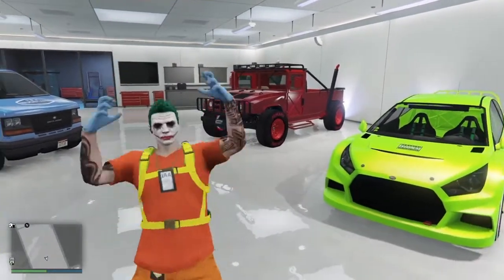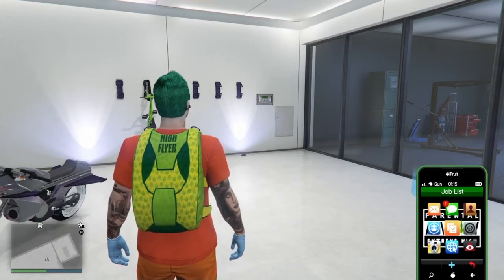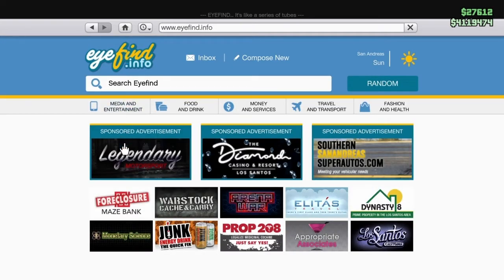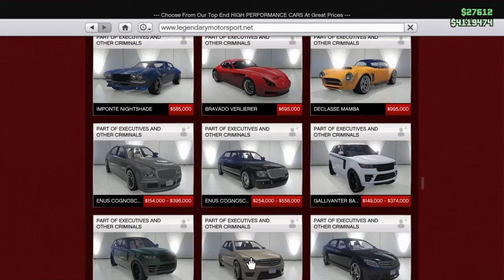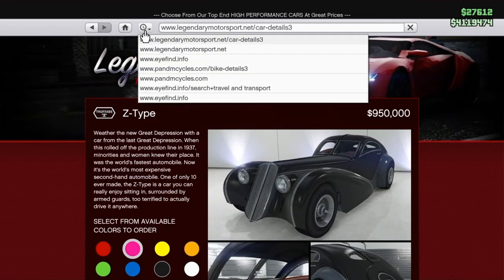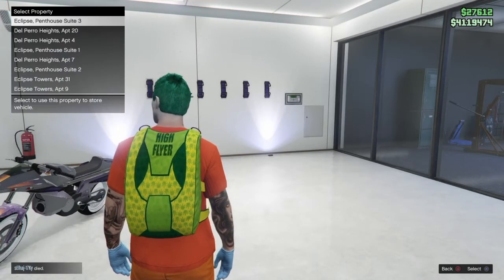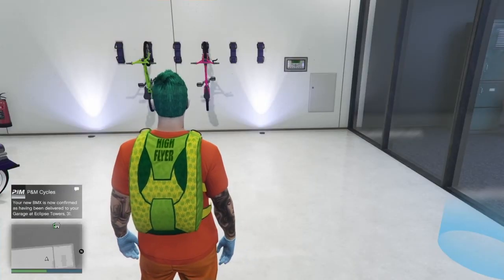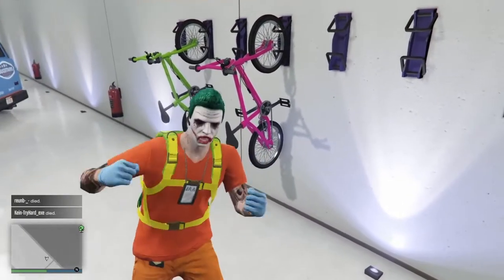GTA5 ONLINE HOW TO GET A MODDED BMX ps4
How GET A MODDED BMX ON gta5 online fast and easy